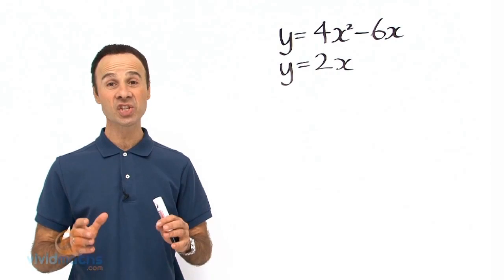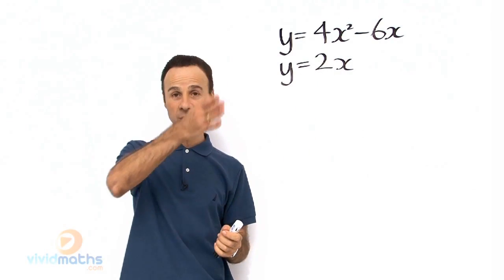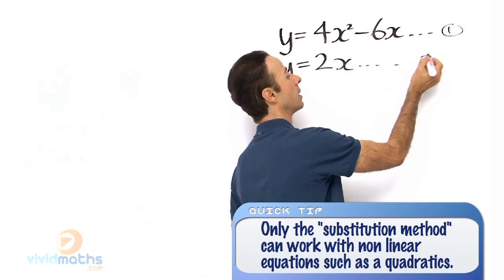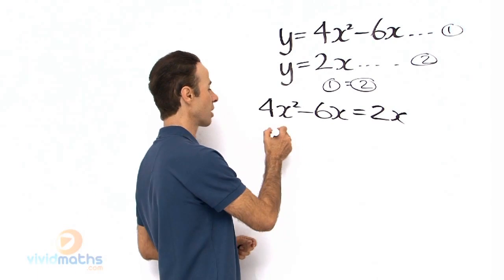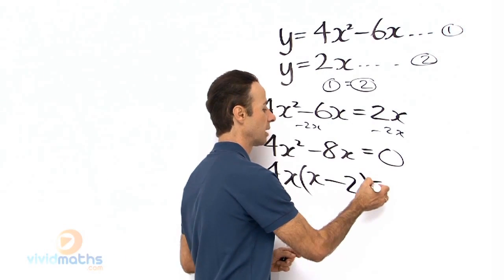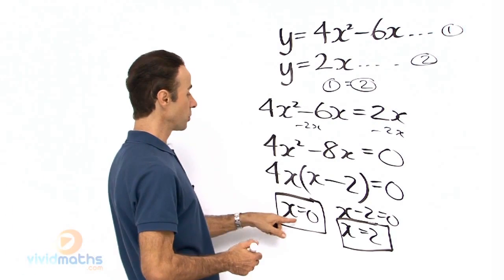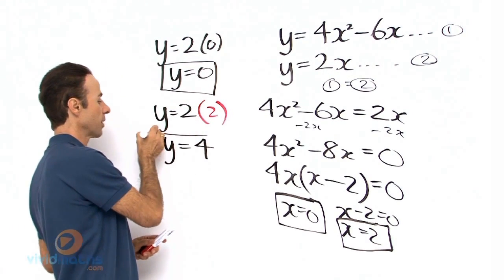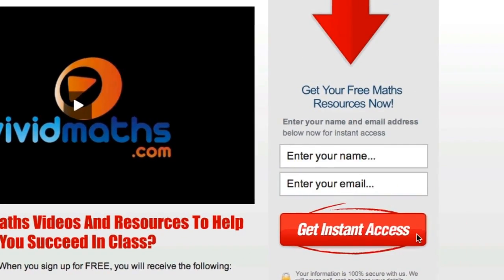Solve Non-Linear Systems of Equations - VividMath.com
How to solve Non-Linear Systems of Equations.